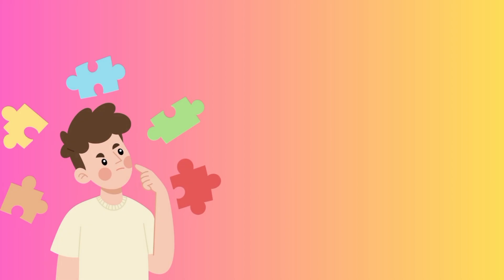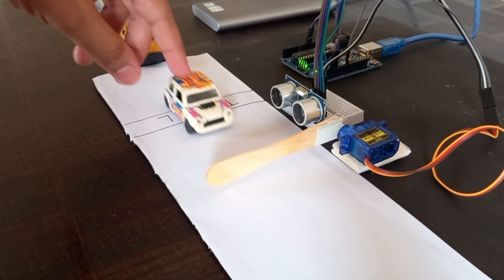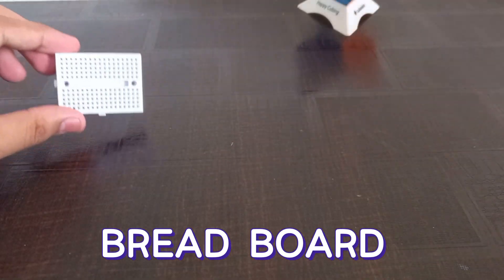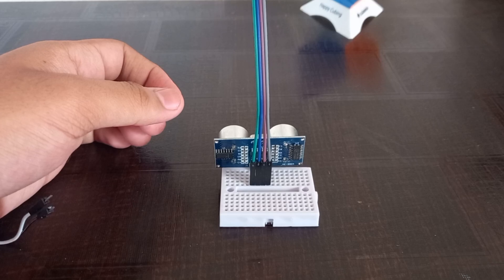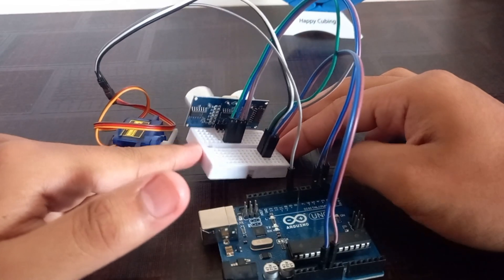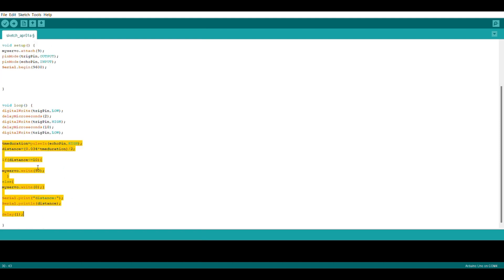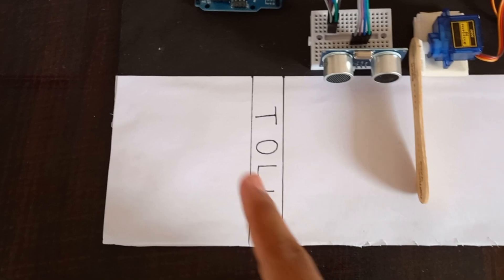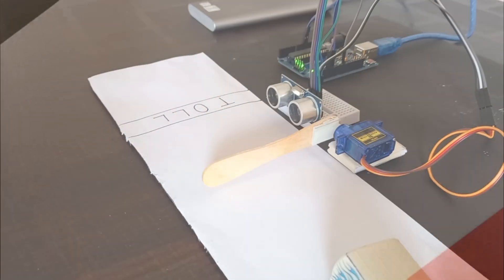Arduino Toll Tax System | Representation Of FASTag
In this Video, I made made a Toll Tax System Using Arduino, A kinda representation of Fastag.
The components I used are as follows:
1. Arduino Uno
2. Servo Motor
3. Male To Male/Female Jumper Wires
4. Small Adhesive Breadboard

If you want to learn forming different shapes from the snake puzzle, I have created a playlist where you can learn the popular shapes of snake puzzle.
Do give it a 👍
Do share it to all.

Thank you for doing the above.👆👆👆👆👆